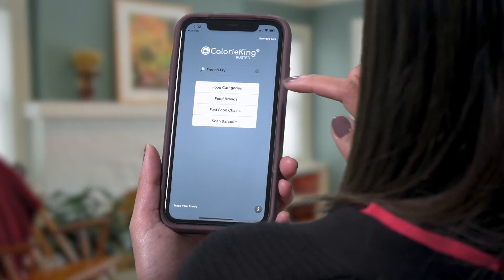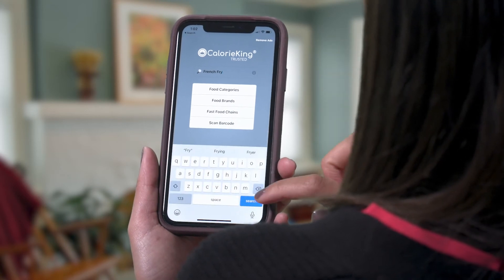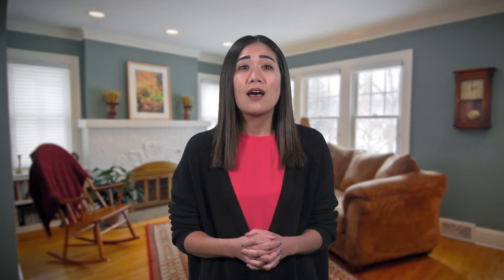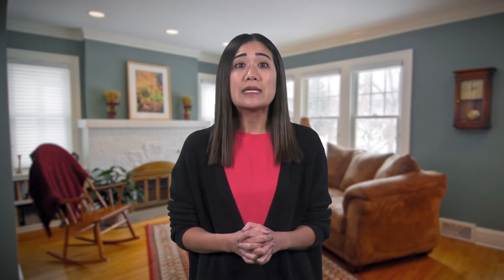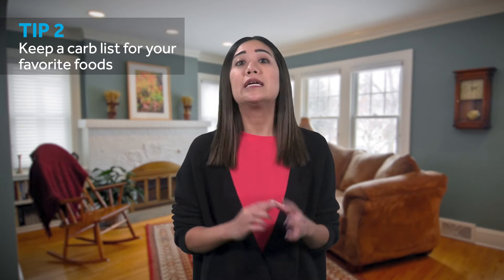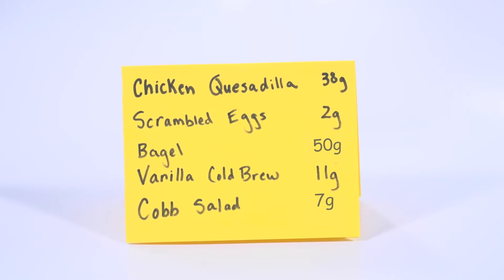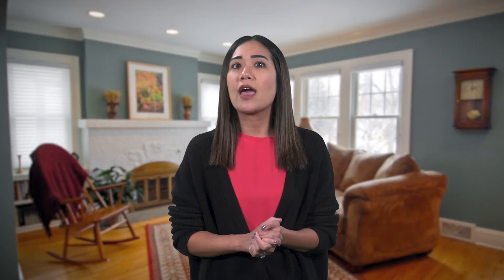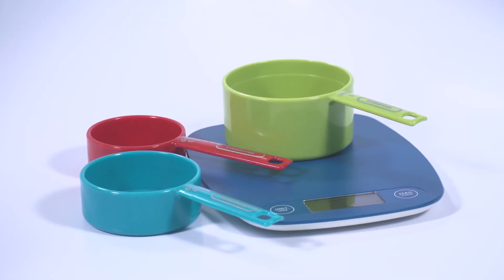Tips for Carb Counting & Bolusing – MiniMed™ 770G System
Watch this video for tips that can help you count carb and bolus accurately.